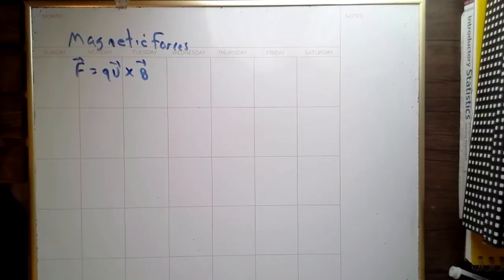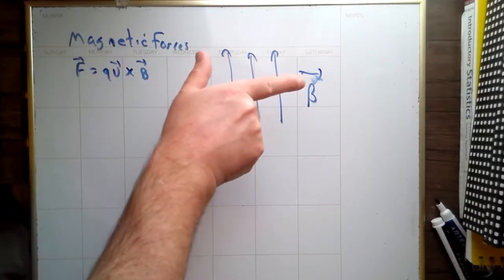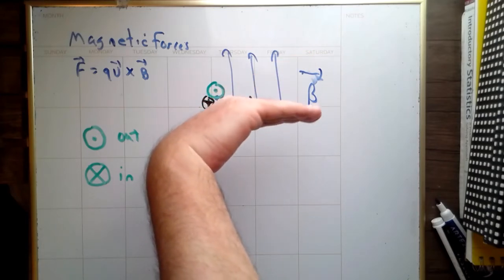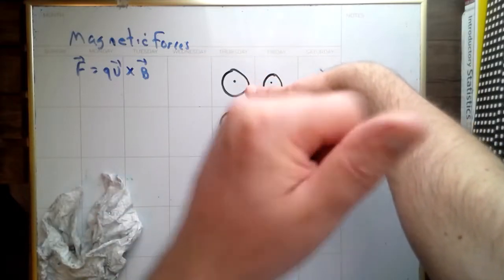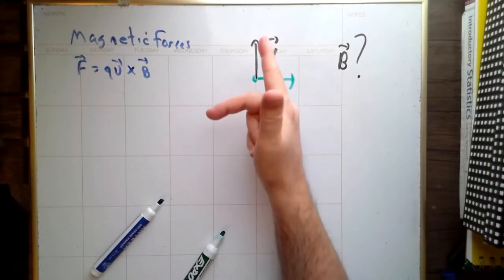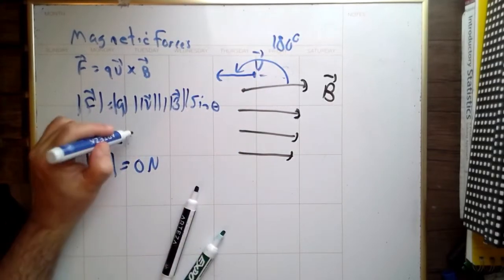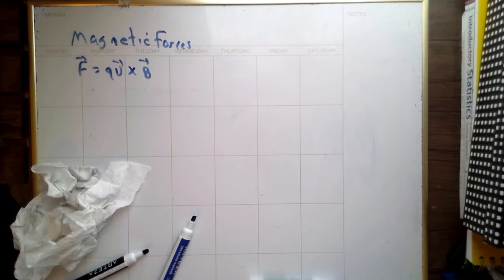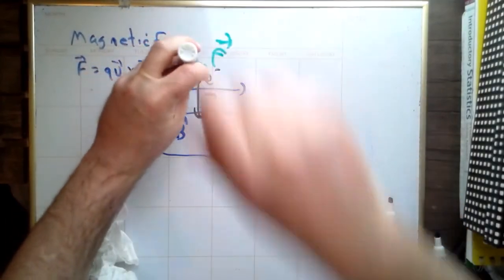Ch 27 Magnetic Forces on Moving Charges and the Right Hand Rule